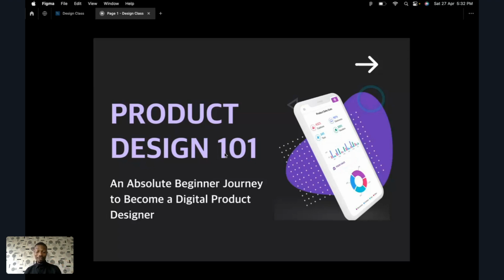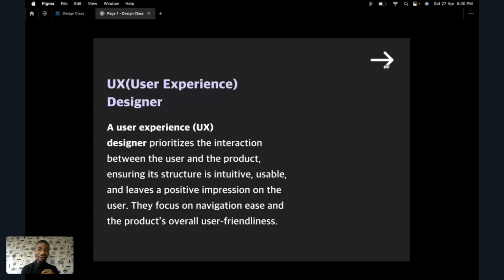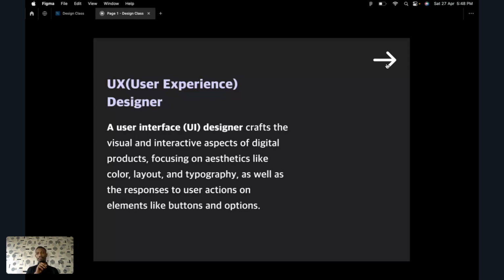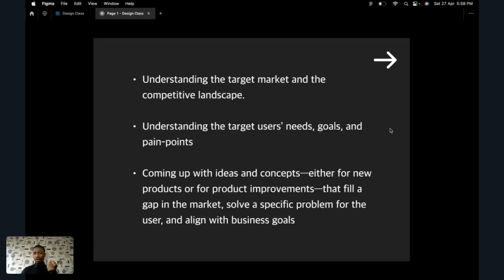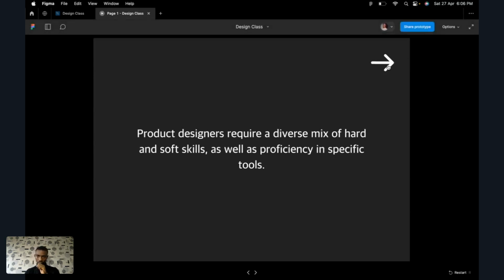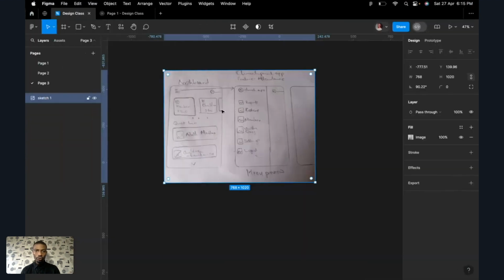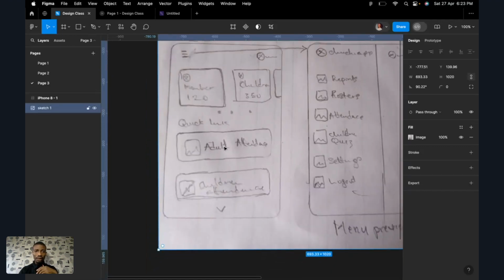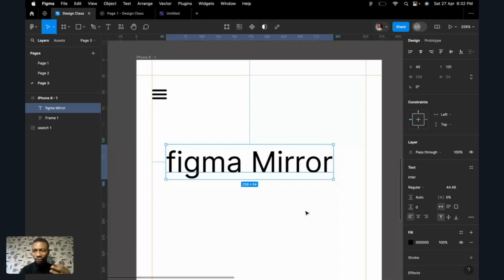Product Design 101 (Part 1)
Don't miss this chance to ignite your passion for product design by watching this session with Elijah Ogunjole and gaining valuable insights from an industry professional. Whether you're dreaming of launching your own product or simply want to expand your knowledge, this webinar is your gateway to a world of creativity and innovation.

🌟 What You'll Learn:
🖌️ What is Product Design.
🖌️ Basis of Design Thinking.

🔎 Elevate your skills with Elijah Ogunjole's product design full class at Ace Creative Academy

🚀 Ace Creative Academy
Accelerate your creative or tech journey with robust training in the Design and Tech Ecosystem.

🥇 Ace Creative Community: Join the fastest-growing creative and tech community to network and grow with professionals.

Host: Demola Adeogun (Founder, Ace Creative Community and Academy)
Facilitator: Elijah Ogunjole (Founder, Innovation Creed)